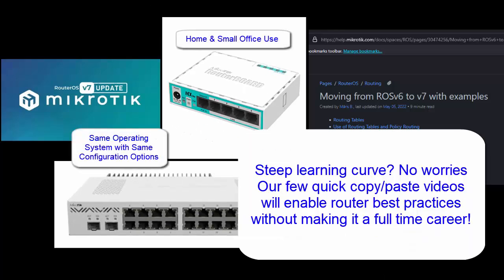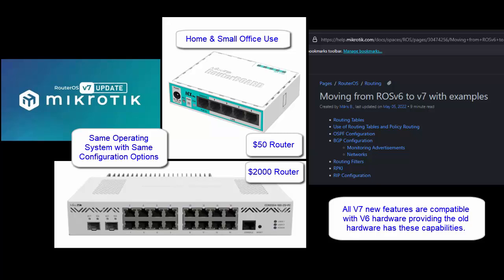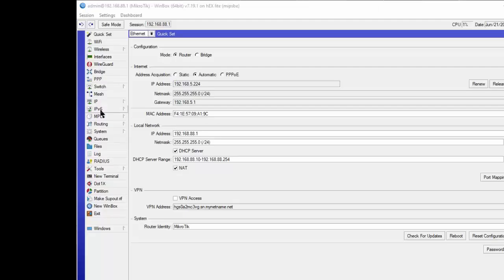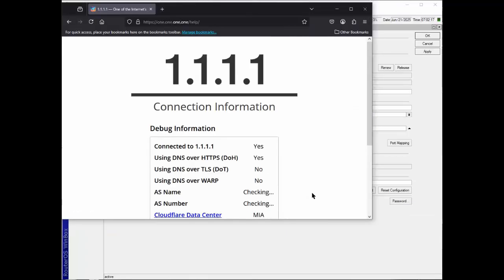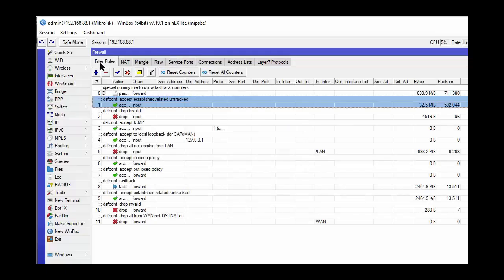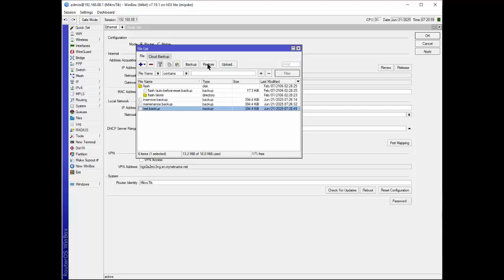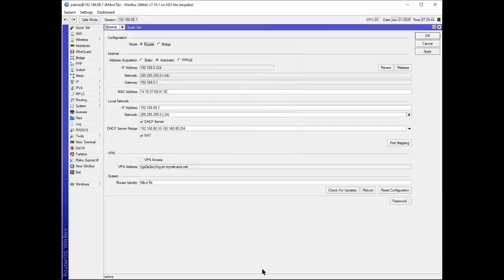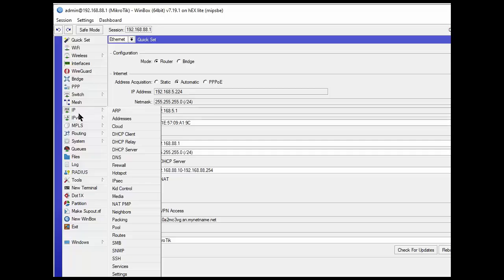Mikrotik V7 best practices (copy & paste) no learning curve. #1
Forget that nasty steep learning curve most videos drag you through. Just copy & paste simple commands in the following videos.  For example force all your network users to use a DOH server to prevent man-in-the-middle attacks. These videos will get you up and running right away. These V7 videos will fast track you into secure best practices. This training workshop series will provide secure principles with tips and tricks that prevent dangerous mistakes. Make your router a security tool not a career. Don't just flatten that steep learning curve, stamp it out completely with these copy/paste videos. We will use a $28 router from Amazon as the training vehicle. Of course these videos will work with any low cost Mikrotik routers because they all use the same OS.